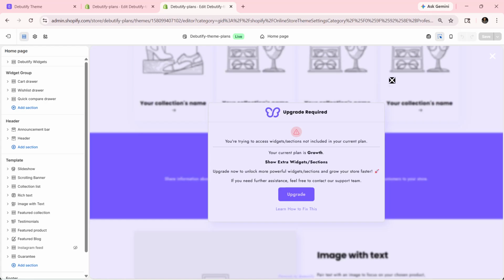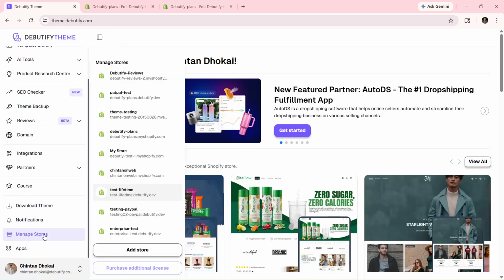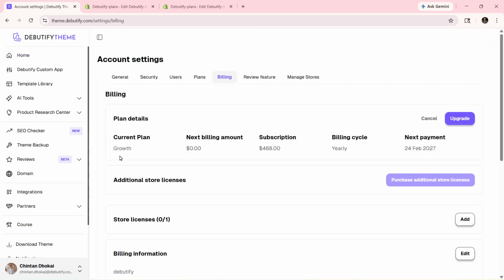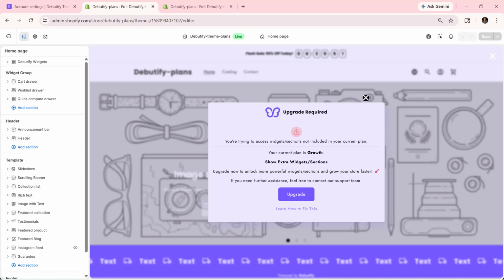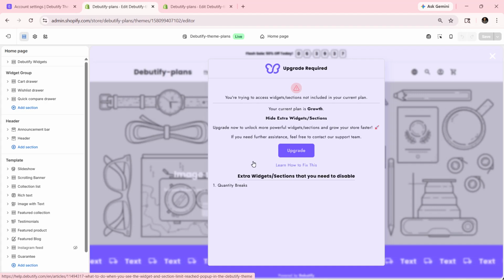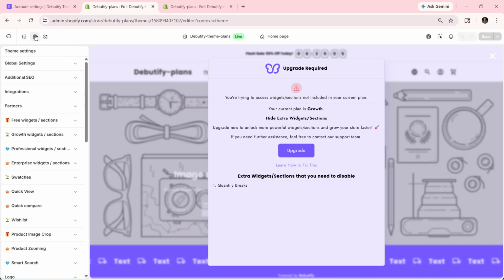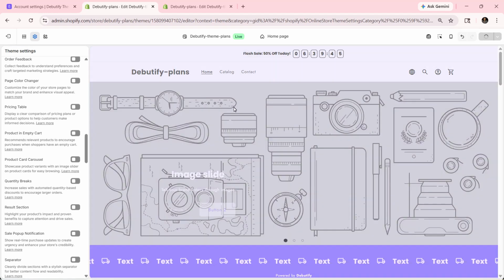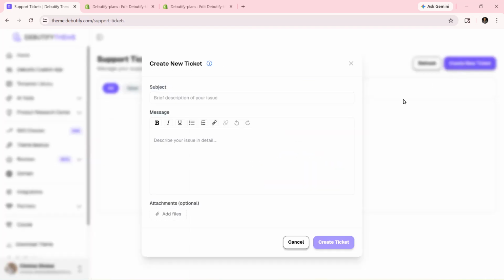How to Fix “Upgrade Required” Popup in Debutify Theme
➥ Learn how to fix the “Upgrade Required” popup in your Debutify Theme with this step-by-step guide. In this video, we’ll walk you through how to check your current plan in the Debutify Theme Manager and identify which widgets or sections are causing the issue.

➥ You’ll also learn how to disable unsupported features directly from your Shopify Theme Editor based on your current plan—whether you're using Free, Growth, Professional, or Enterprise.

🎥 This tutorial is perfect for store owners who want to remove the upgrade popup and ensure their theme runs smoothly without unnecessary interruptions.

👉 What you’ll learn in this video:

✦ How to check your current Debutify plan
✦ Why the “Upgrade Required” popup appears
✦ How to disable unsupported widgets and sections
✦ How to fix the issue directly in the Theme Editor
✦ If you're still facing issues, you can also reach out to Debutify Support through the Theme Manager dashboard.

Tools I recommend:
AI

🔧 AI Tools Featured:
• .Storedomains →